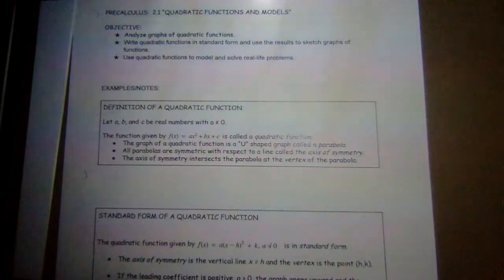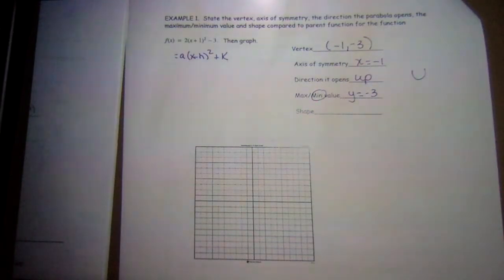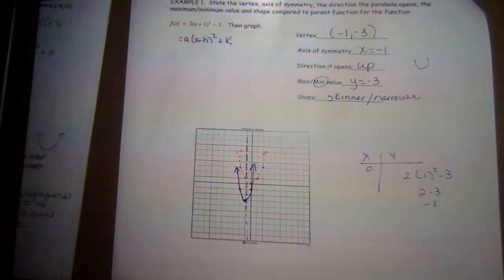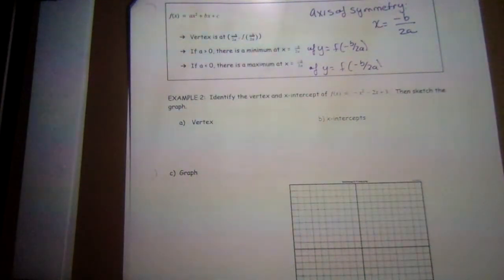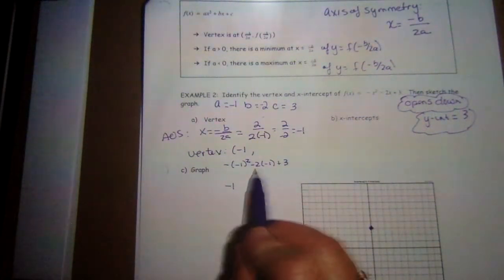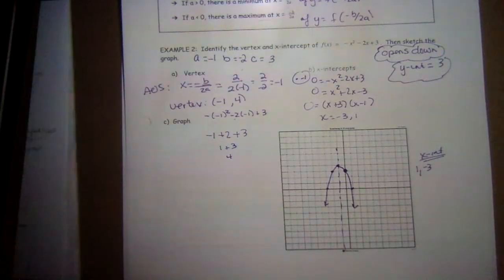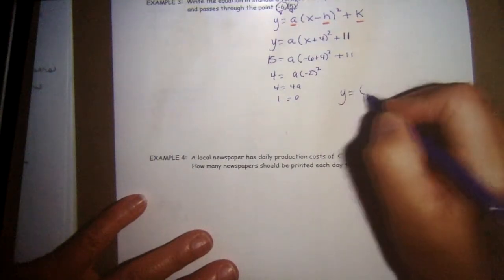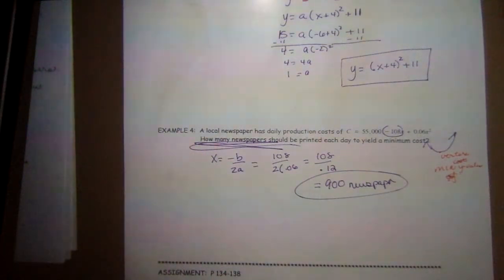Unit 2 Lesson 1 PreCalculus 2019